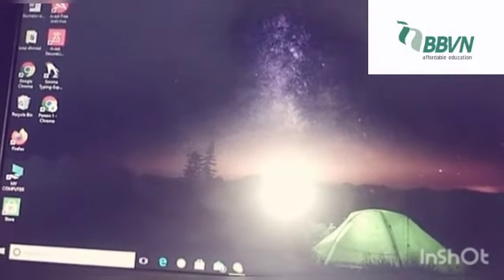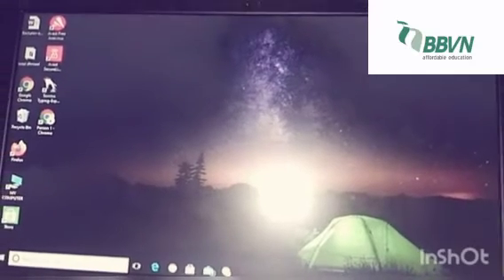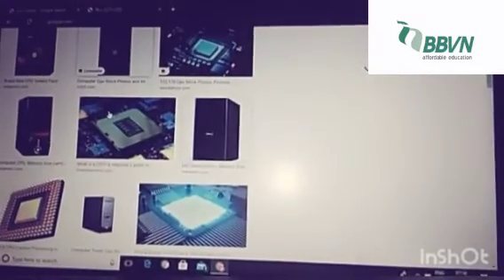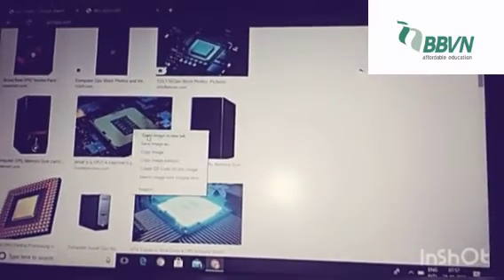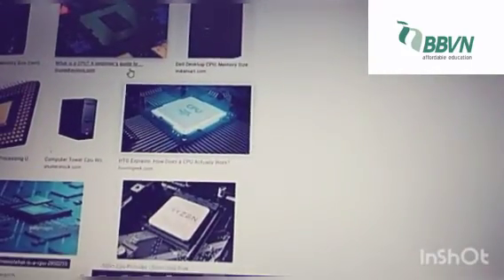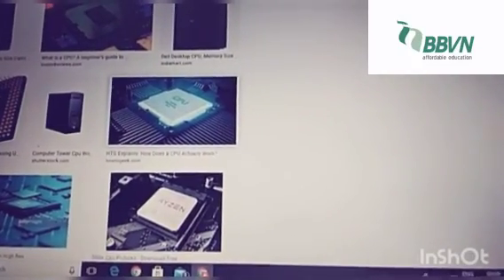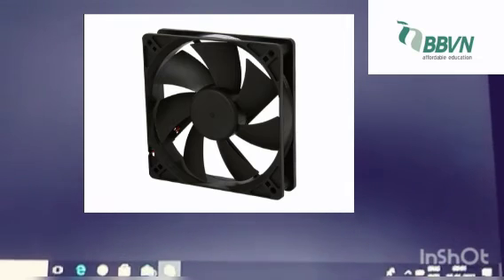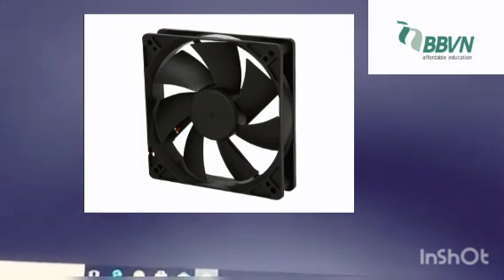CPU -(central processing unit)